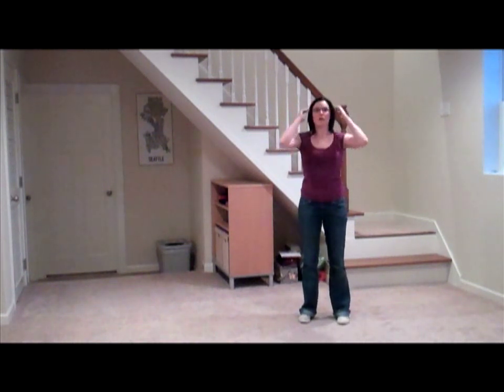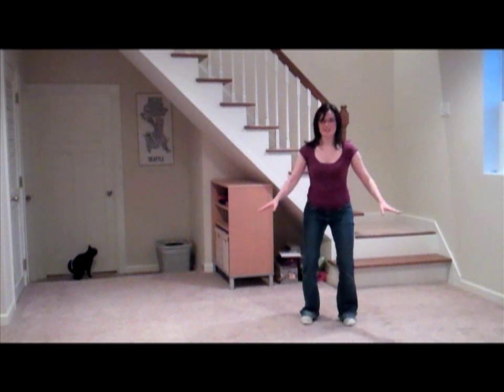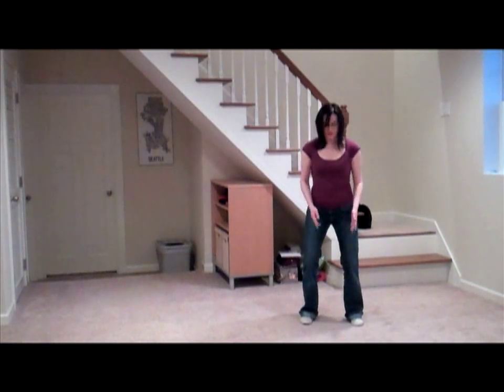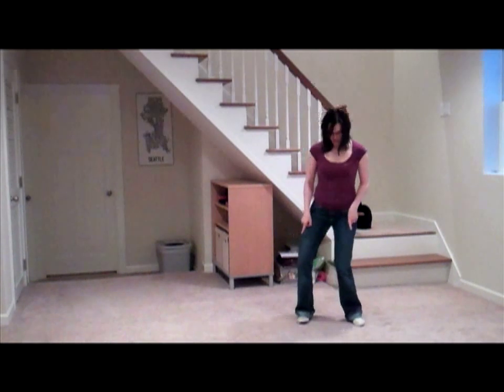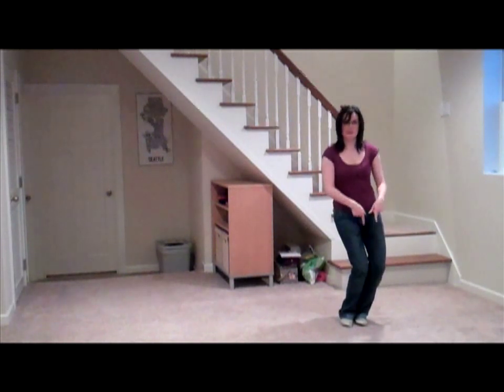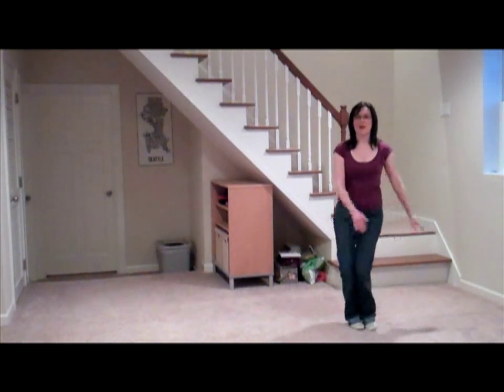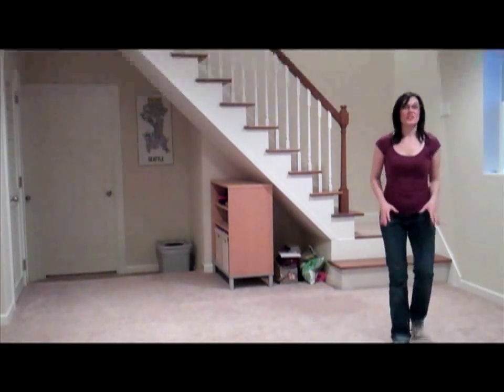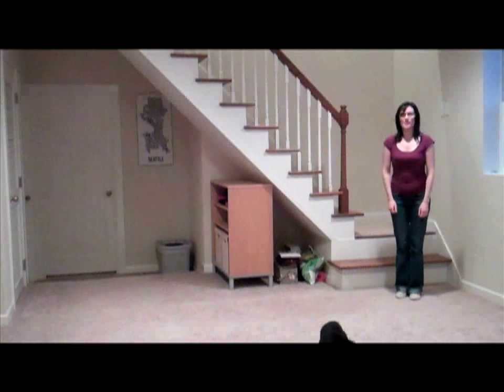Lindy Hop Steps Made Easy: The Shorty George (solo jazz dance moves)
Lindy hop steps don't have to be frustrating! In this video, I'll teach you the "Shorty George." You'll start with simple movements and layer up from there. If you get stuck, go back to the step before and practice until you feel comfortable.

Here are some extra tips:
- Make sure your feet stay parallel and relatively flat on the ground. A lot of beginner dancers forget this when they start 'getting' the move.
- Allow the arms to coordinate with the movement of your torso. It's like walking; you don't have to try very hard to not suck at swinging your arms.
- If anything feel horribly awkward, try breathing and relaxing.
- And if that doesn't work, try forcing it. :-)

What counts? 8&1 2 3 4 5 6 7
What steps? kick ball change, step, step, step, step, step, step
What feet? right right left, right, left, right, left, right, left

A smart person once said, "You can't be a good dancer unless you're a good dancer."

Dancing and partner dancing aren't separate things. If you're bad at solo dancing, you're not very good at partner dancing, either.

Some beginners don't learn solo lindy hop steps because they seem hard and expose our weaknesses. I feel ya. I practice solo steps alone in my living room, away from anyone who might watch me screw up.

I promise next week's video won't have a black box around it.

-Rebecca